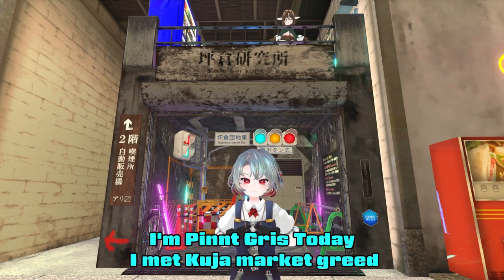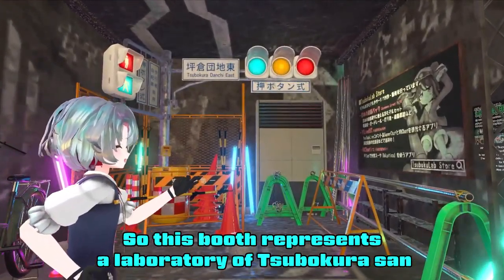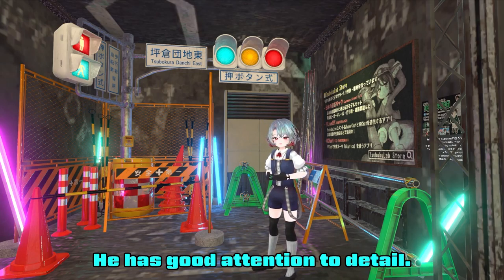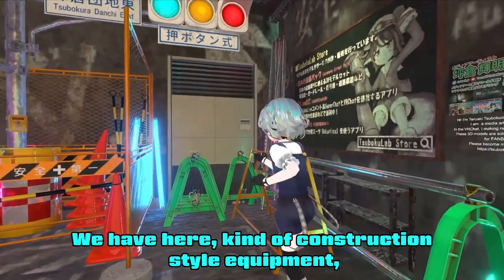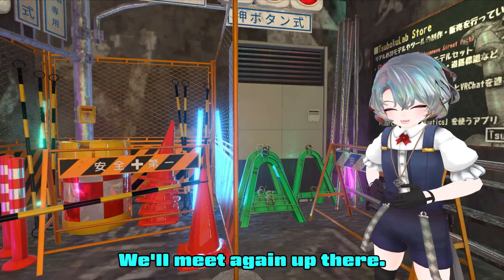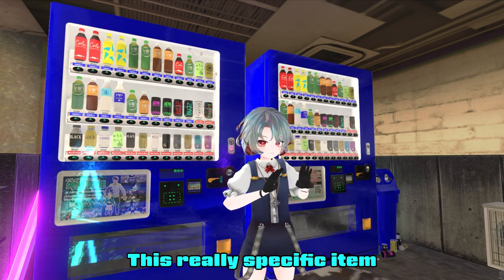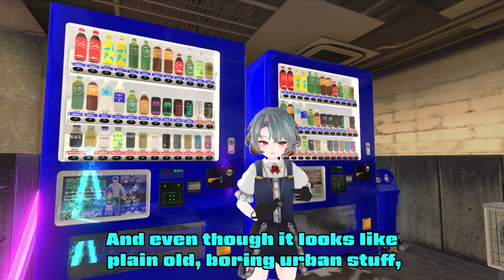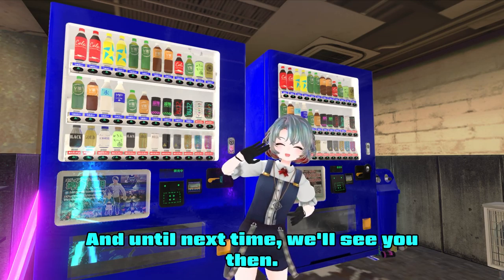Virtual Market 6 booth visit vol.4